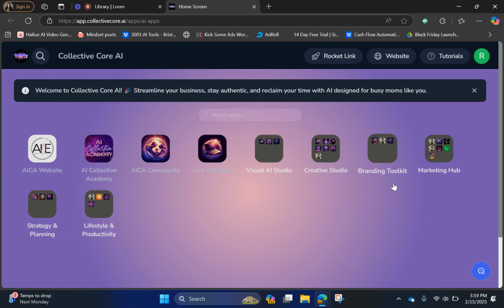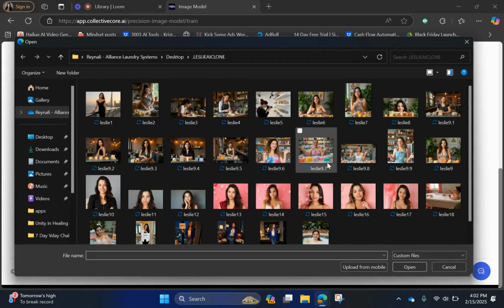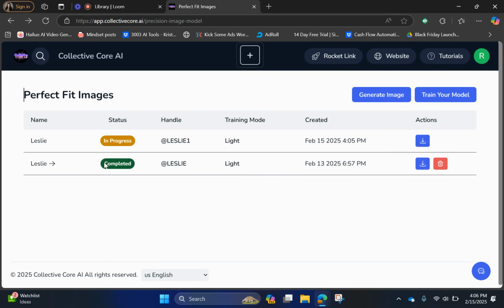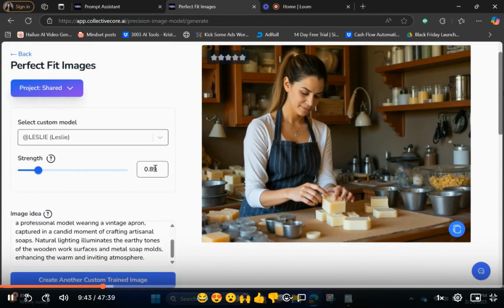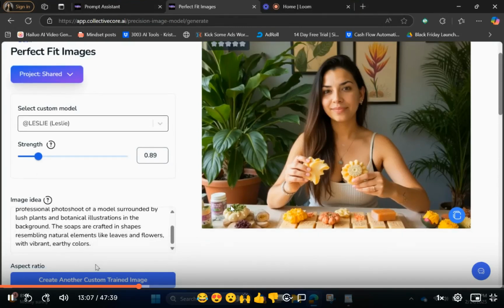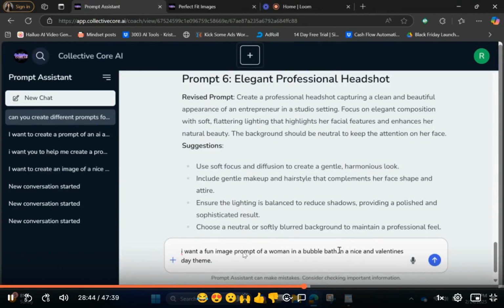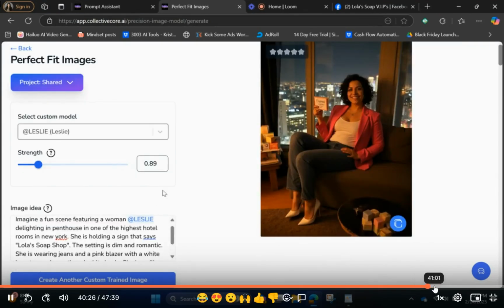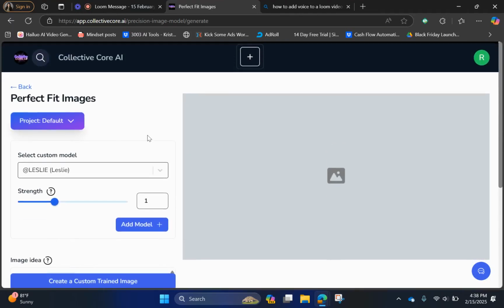Create An AI Clone Of Yourself & A Product | AI Collective Software + Collective Core AI | Training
Master AI Clone Creation: Perfect Fit Images Training - Collective Core AI
Discover how to create unlimited brand photos of yourself using the Perfect Fit Images App—a game-changing feature in the Collective Core AI Software suite. Watch as AI learns your unique features to generate consistent, professional images that look exactly like you!

In This Training, You'll Learn:
-How to train AI to recognize and replicate your features perfectly
-Step-by-step process for creating your AI clone
-Tips for getting the best results from your reference photos
-Advanced techniques for consistent brand imagery
-Ways to save thousands on professional photoshoots

Key Features Covered:
-AI model training process
-Image consistency tools
-Background customization
-Pose variations
-Brand style integration

Why You'll Love It:
Perfect for busy entrepreneurs, coaches, and content creators who need consistent, professional brand photos without the hassle of constant photoshoots. Create months of content in one sitting, maintain professional presence across all platforms, and save both time and money.
Inside the Training:

Complete walkthrough of Perfect Fit Images
Real-time demonstrations
Troubleshooting tips
Best practices for optimal results
Implementation strategies

Get Started:
Part of the AI Love Story: 7-Day Business Transformation Challenge. Join us to unlock the full potential of AI in your business.

Your next breakthrough in visual content is just one click away!